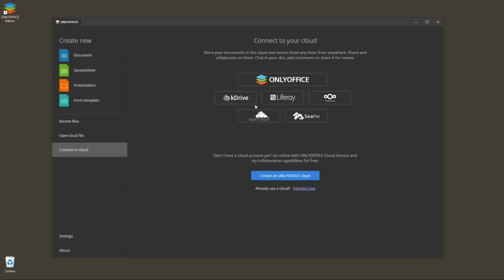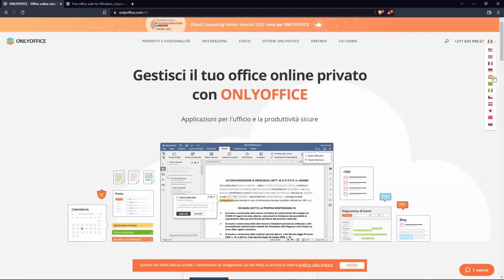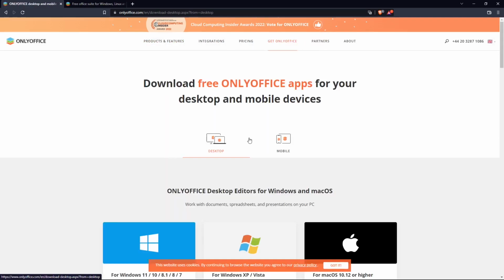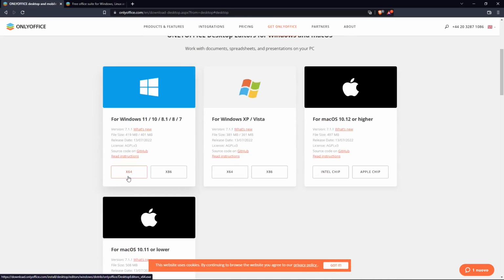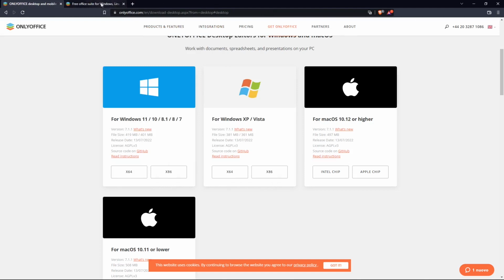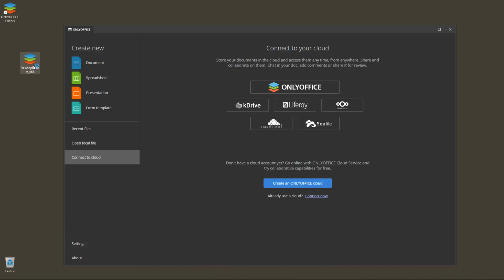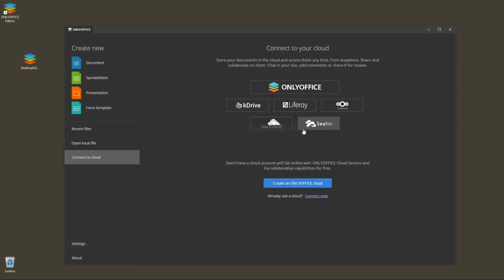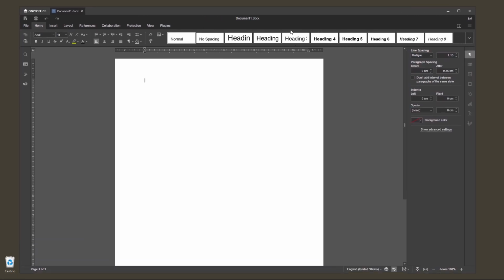Videoguide - Download and Install Onlyoffice, Fast, Simple, Free Alternative to Microsoft Office